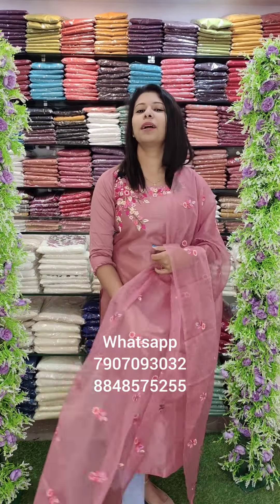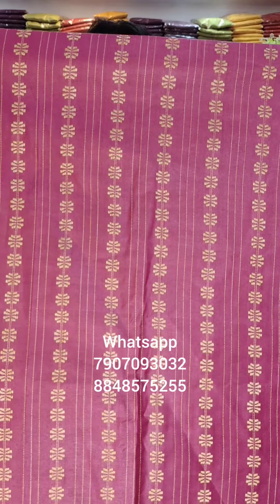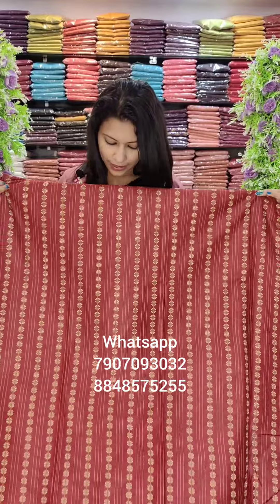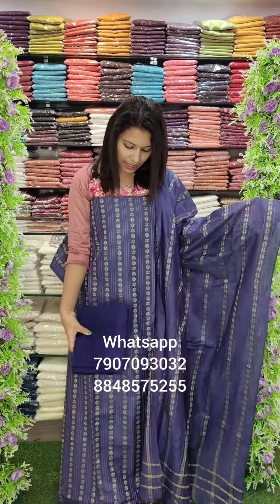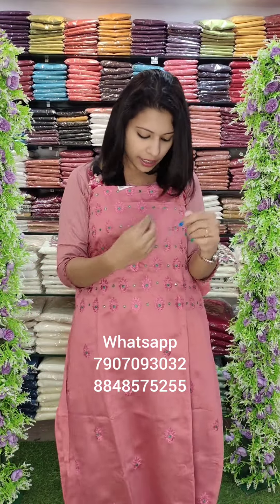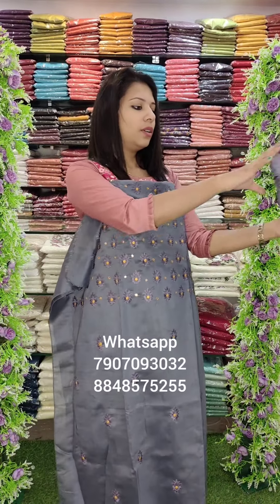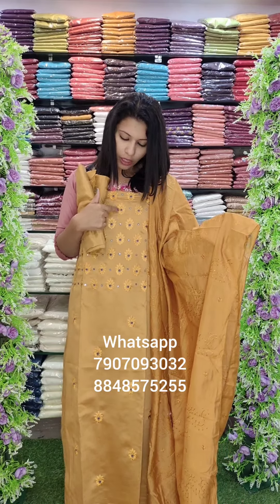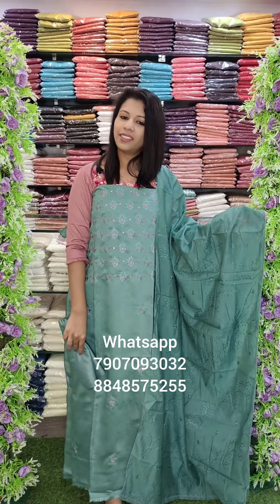Office Going Material,whatsapp@9778540836